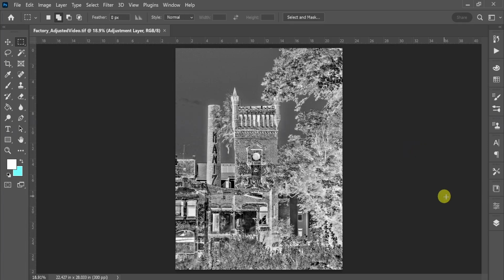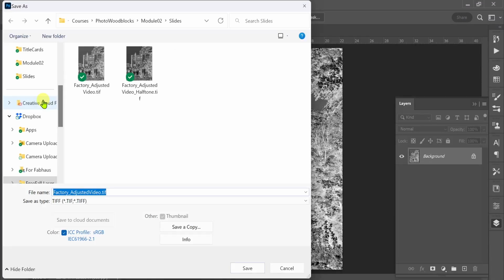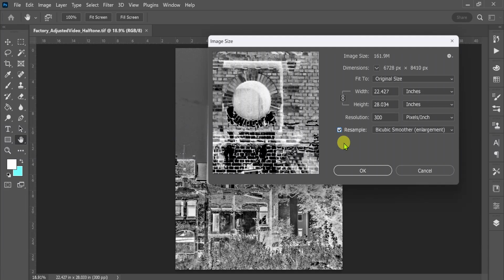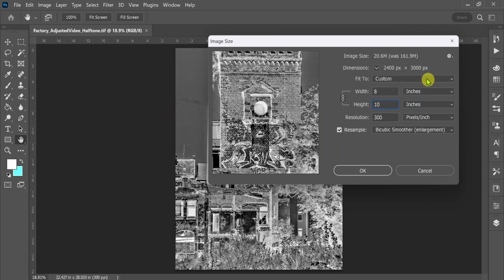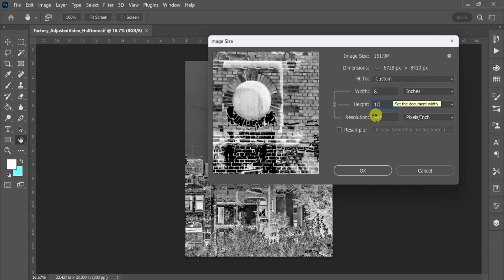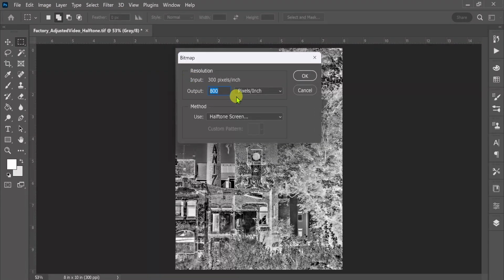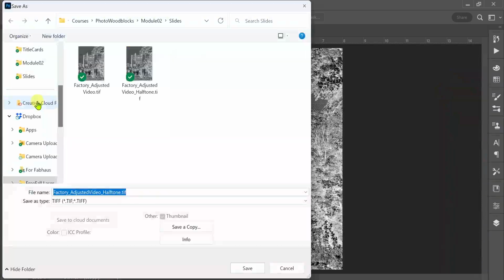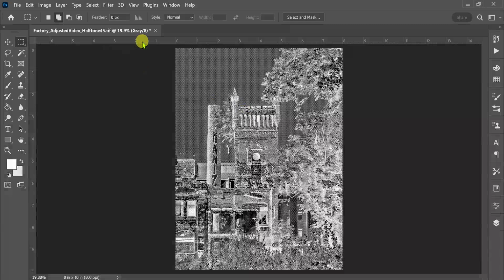How to Create Halftones in Photoshop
Learn how to properly resize your image in Photoshop and apply a halftone screen for cleaner engraving results. This video walks through merging layers, adjusting image size, understanding resampling, and setting halftone output and dot size for better control.

You’ll see why working from a single merged layer matters, how resampling affects resolution, and how output size influences halftone dot quality. This workflow helps make your file easier to work with while maintaining strong image detail.

You will learn how to:
• Merge visible layers to prepare an image for halftoning
• Resize an image using Image Size and resampling controls
• Understand how pixel dimensions affect resolution
• Apply a halftone screen and choose an output size
• Adjust halftone dot size and save a grayscale TIFF